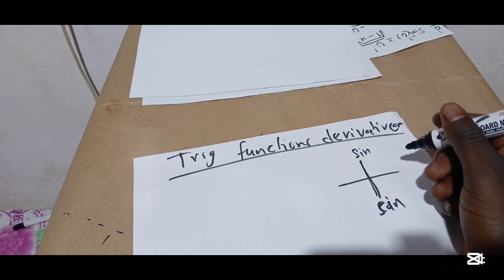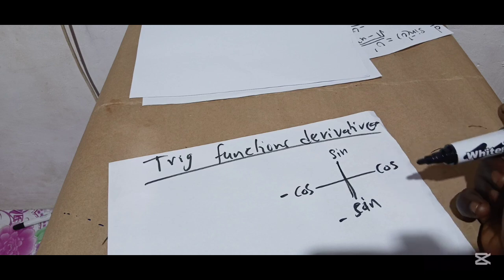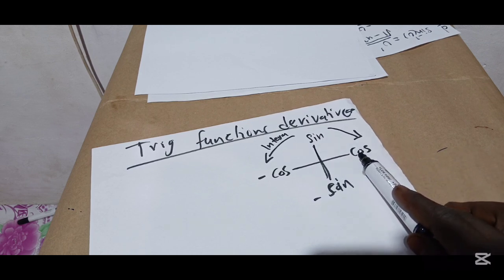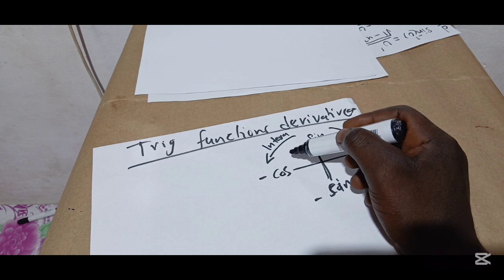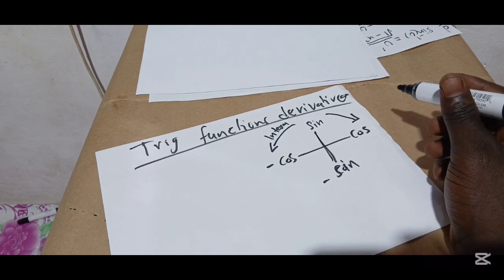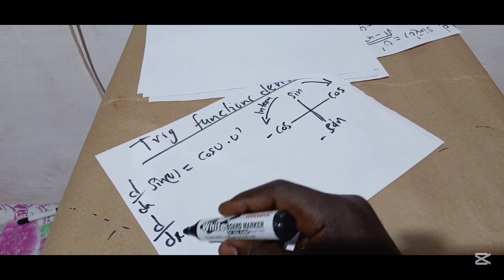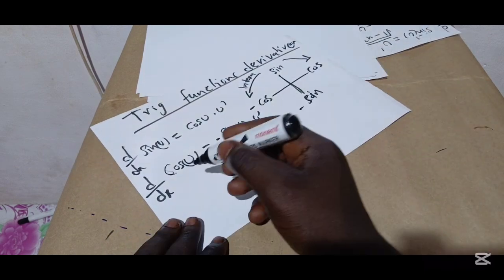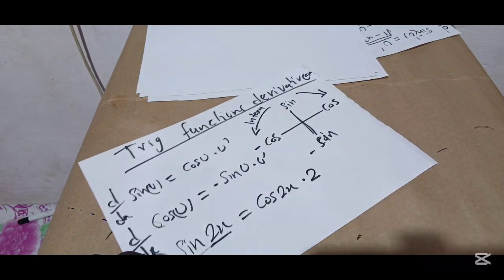Shortcut to Trig Derivatives: Fast Sin & Cos Differentiation + Integration!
Struggling with derivatives and integrals of sine and cosine? In this quick tutorial, I’ll show you a powerful shortcut to mastering trigonometric differentiation and integration—especially with sin(x) and cos(x).

Whether you’re prepping for an exam or just want to understand trig calculus faster, this video breaks it down simply and clearly.

🔹 Learn how to instantly differentiate and integrate sin(x) & cos(x)
🔹 Visual memory hacks to avoid common mistakes
🔹 Perfect for high school, college, or competitive exams